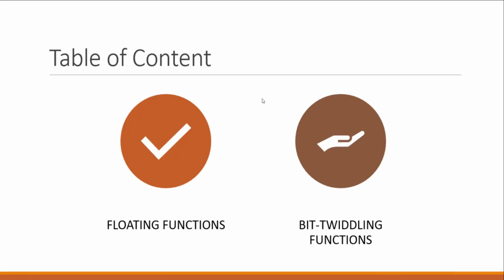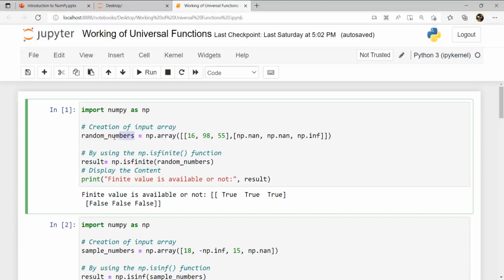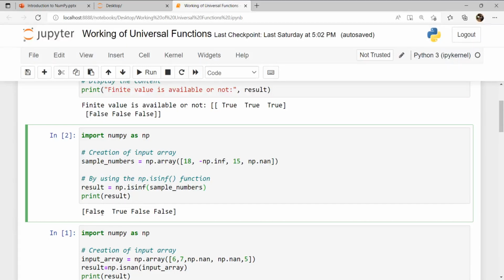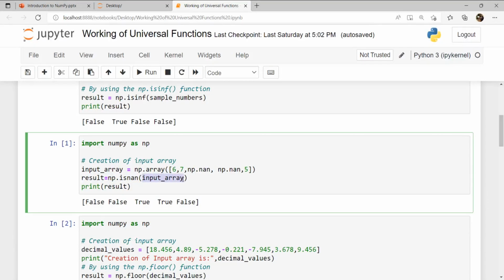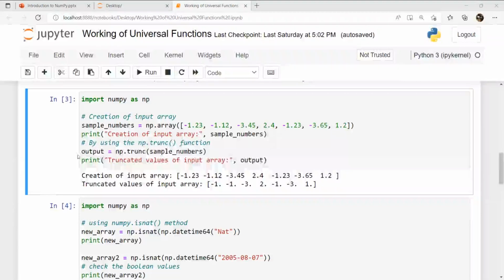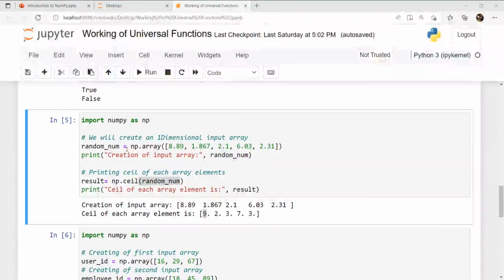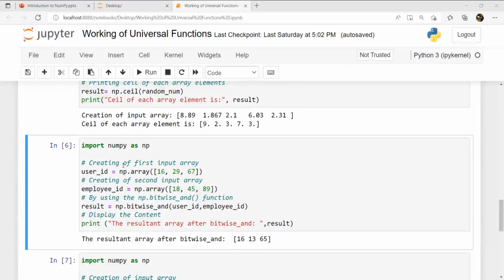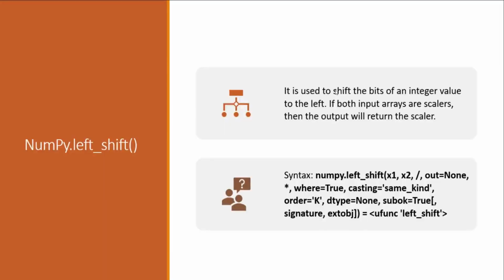Learn Universal Functions in NumPy: The Key to Efficient Code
Learn how Universal Functions (ufuncs) in NumPy make Python code faster, cleaner, and more efficient. In this tutorial, you'll understand how NumPy applies operations element-by-element across arrays and how built-in functions such as np.sqrt(), np.sin(), np.add(), and np.multiply() work. This is an important concept for anyone learning NumPy, Python data analysis, or scientific computing. Perfect for beginners who want to understand vectorized operations and write more efficient Python code.